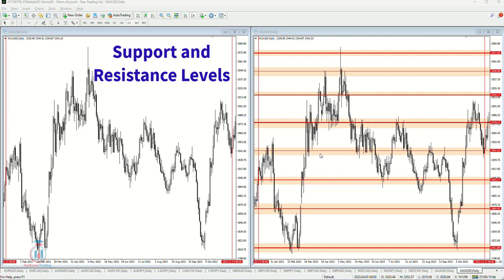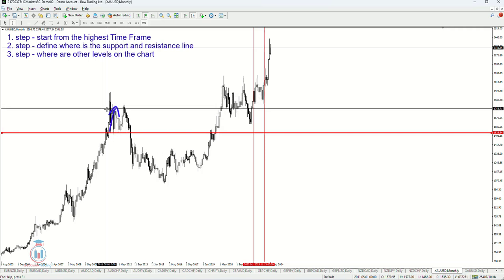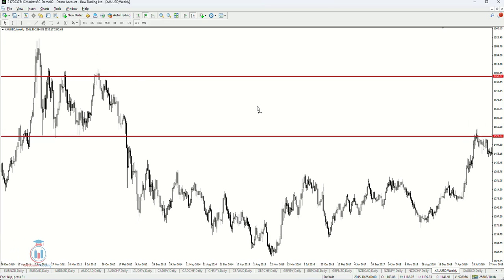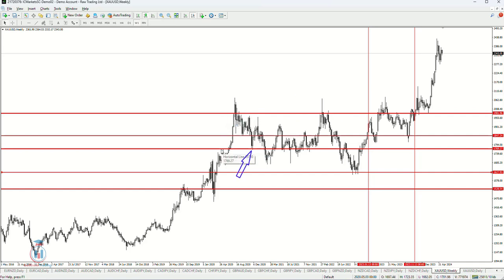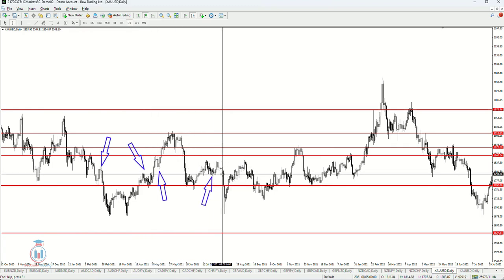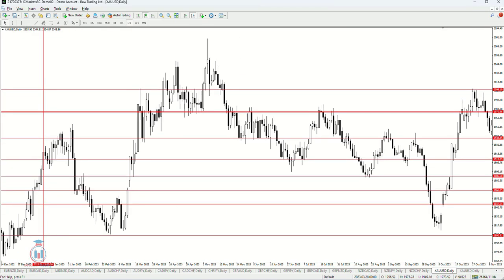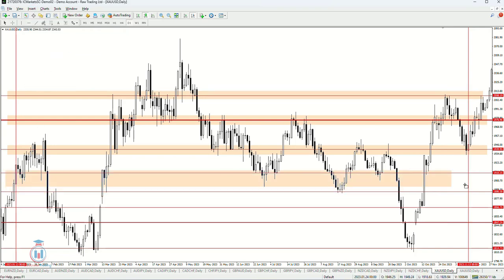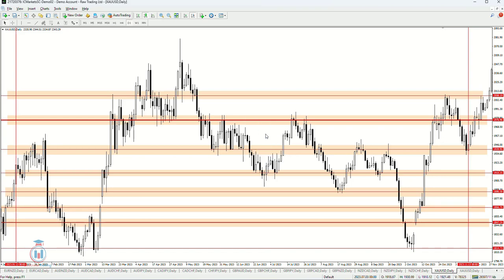How to Find Support and Resistance Levels (Simple and Easy) - | Draw Support and Resistance as a Pro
In this video I show you how to EASILY find support and resistance levels. Knowing how to correctly find support and resistance levels is one of the most important skills a trader must learn to do.

This video will help solve this problem by providing you with key traits and criteria you should look for when identifying and finding support and resistance levels.

You will see whether to draw in lines or zones when identifying support and resistance levels and also whether to draw in your support and resistance lines through the candle closes or candle wicks.

Key moments:
[0:00] - Intro
[2:30] - Steps to Draw Support and Resistance
[4:23] - Idea How to Start Drawing Support and Resistance
[6:33] - Use Wick or Open/Close Price for Support/Resistance
[10:45] - Move to Lower Timeframe and Draw Support and Resistance
[16:10] - Verify Higher Timeframe Support/Resistance on Lower Timeframe
[29:50] - Steps to Draw Supply/Demand Zones
[37:51] - Trading Support/Resistance Levels